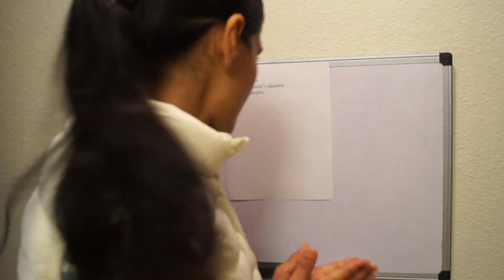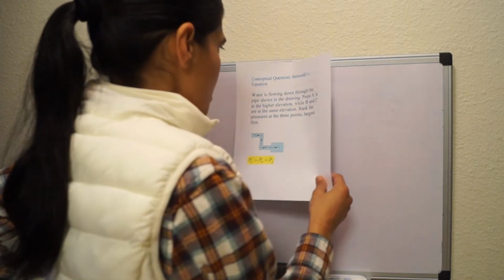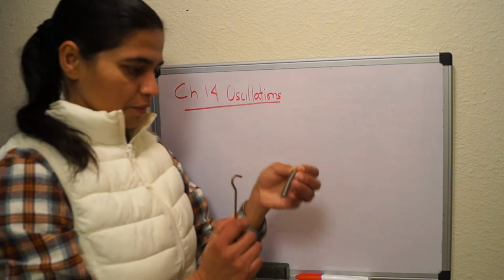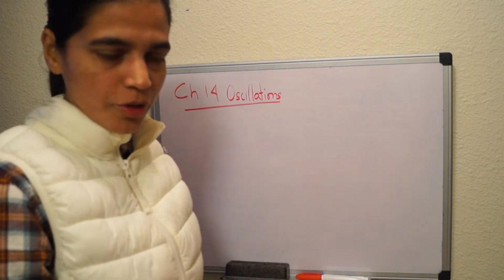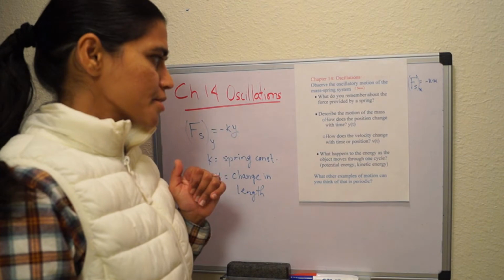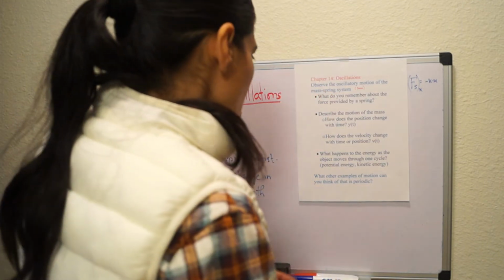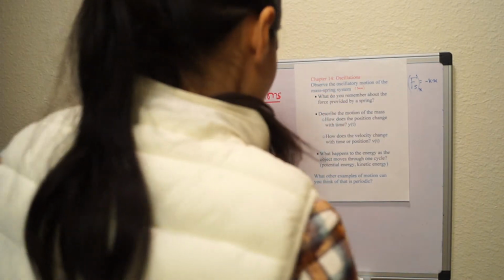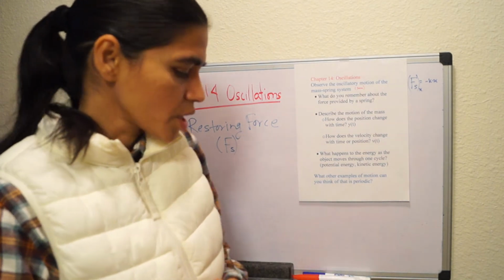Day 4 part 1